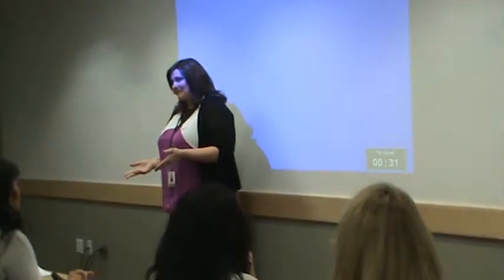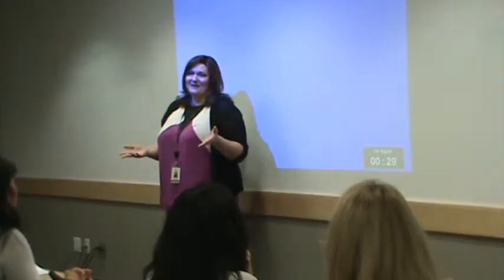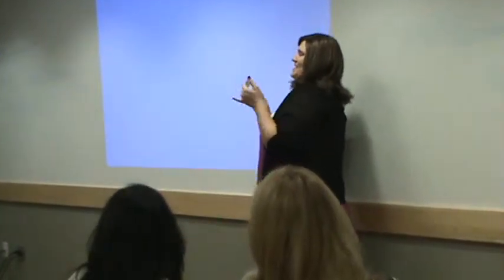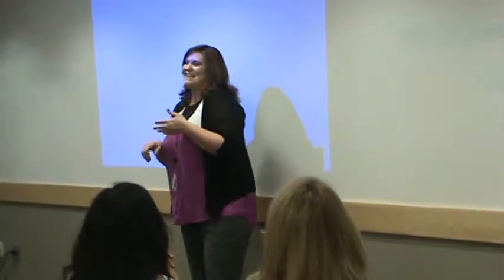07162015 Beth I Love Makeup